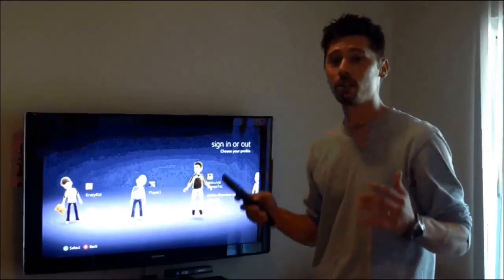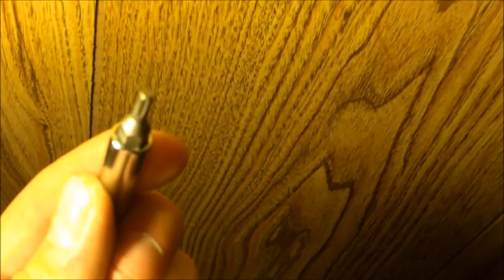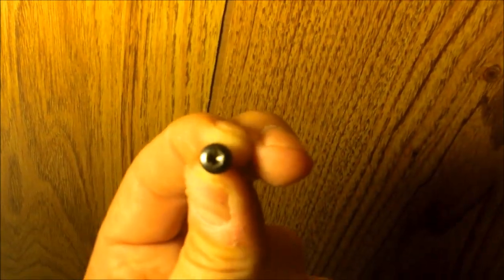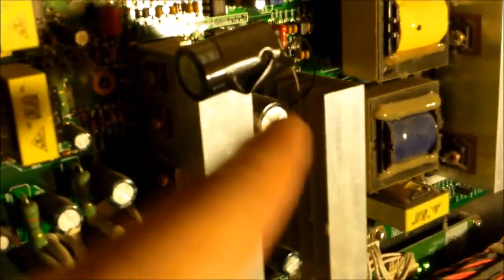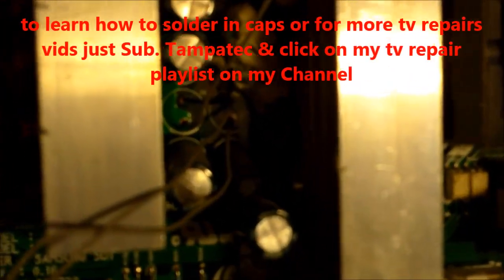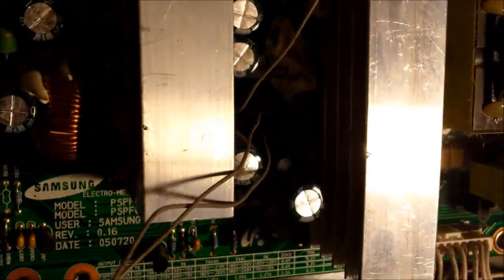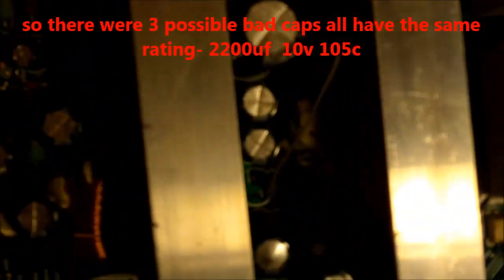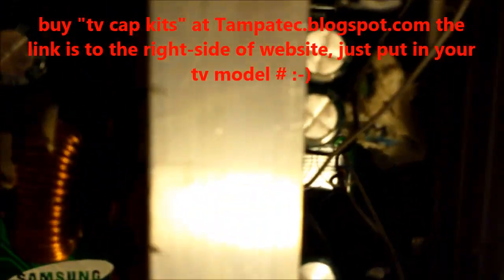How to fix Plasma TV rainbow color snowy static screen repair tutorial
Diy tv repair, TV fix for causes on static snowy sparkle noise on Plasma TV picture screen, common fix for color sparkles on Panasonic, Pioneer, DELL, SAMSUNG, PHILIPS, POWER SUPPLY MADE 2005 TO 2008 - EASY COMMON PLASMA FLAT SCREEN TV REPAIR FIX REVIEW - COLOR RED GREEN BLUE SNOWY PIXEL DOTS PICTURE ON ALL VIDEO INPUTS FIX, i have more service tech videos on my channel.